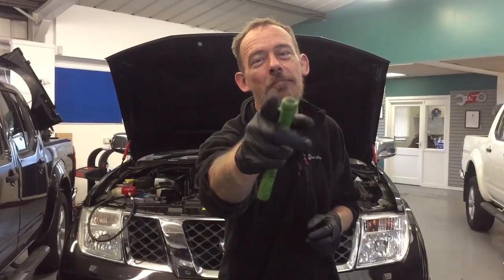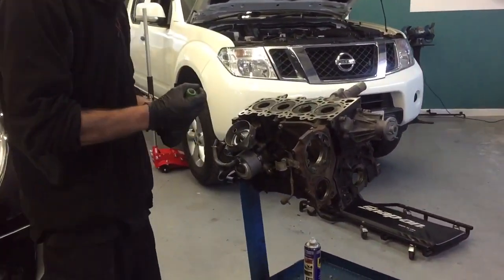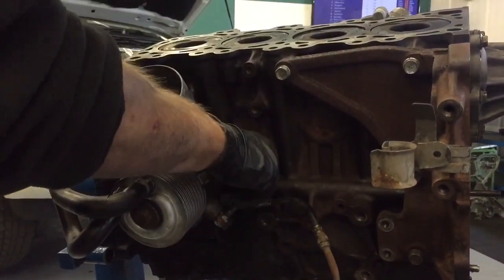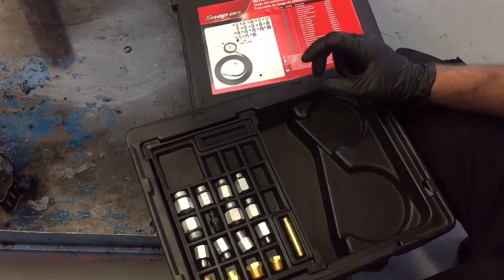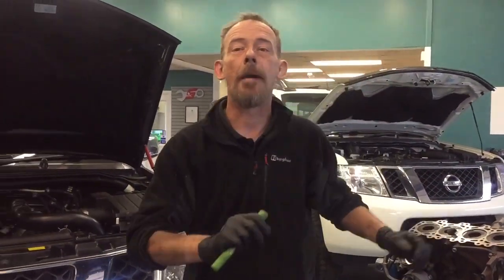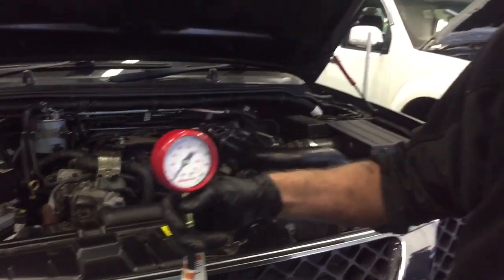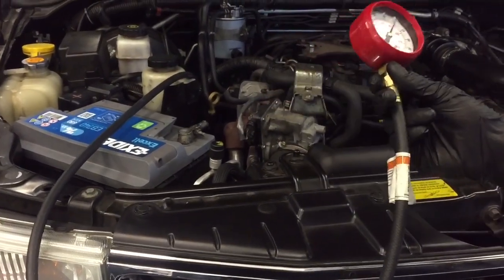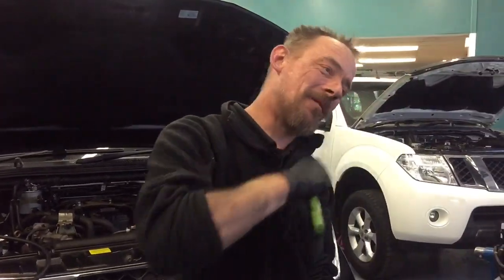How to do an Engine Oil Pressure Test for Nissan Yd25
Welcome to West Yorkshire Engines in this video we give you tricks of the trade on how to repair engine faults.